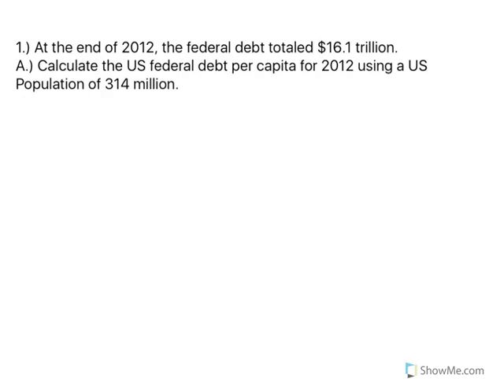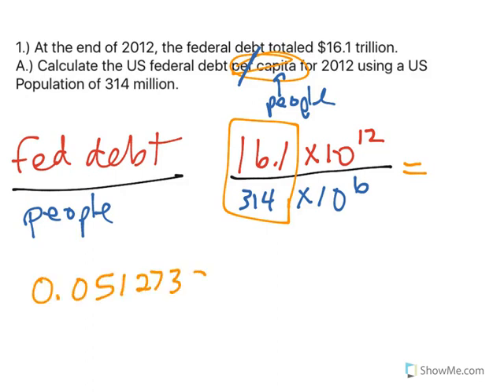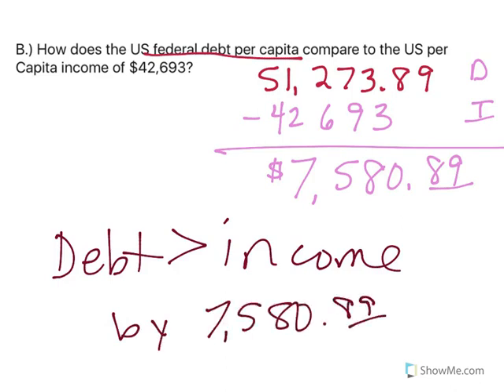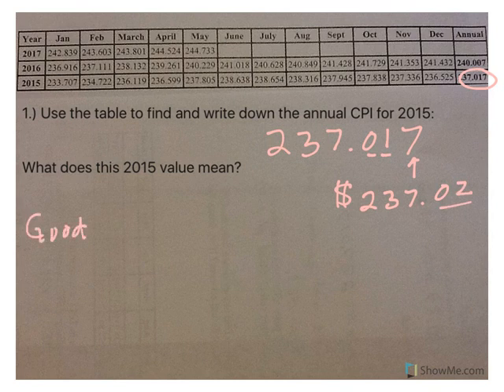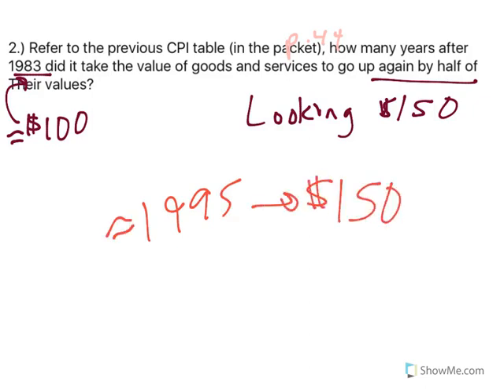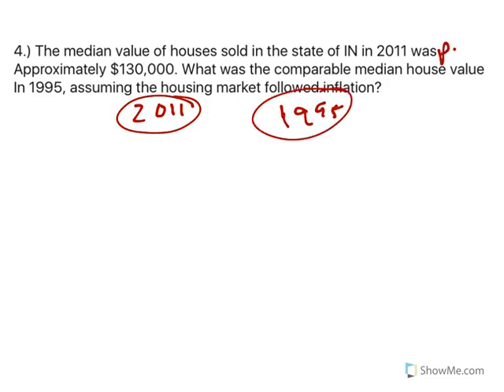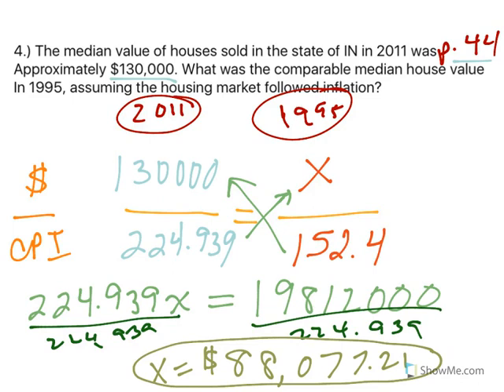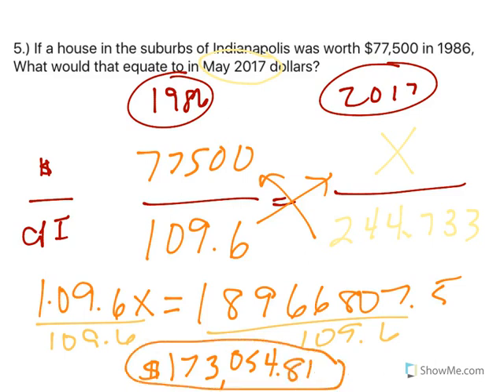Practice: Federal Debt and CPI (section 6)